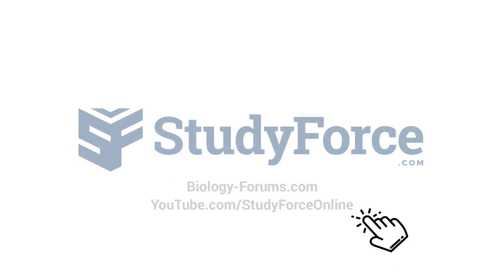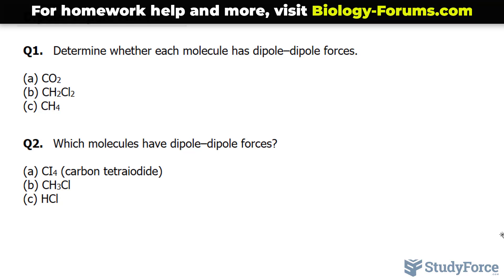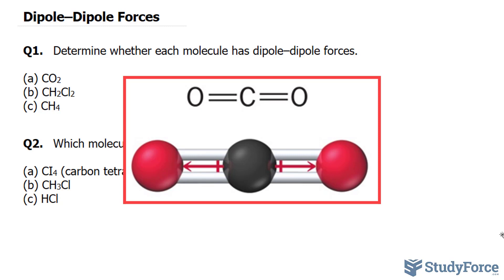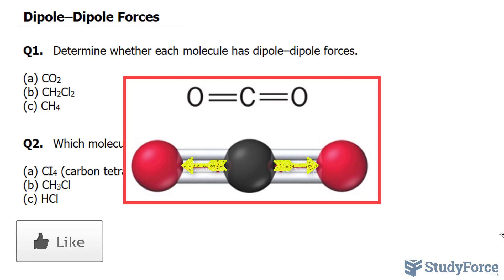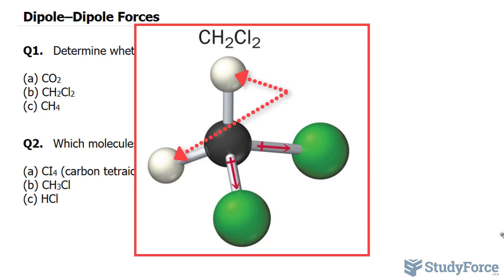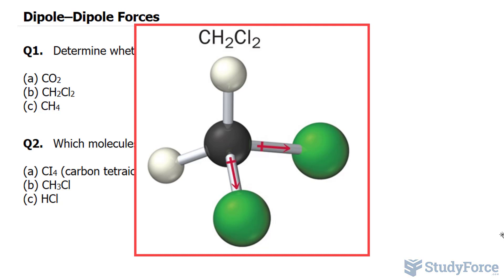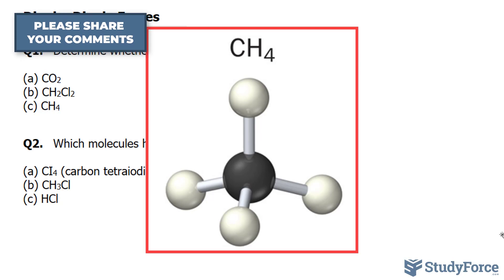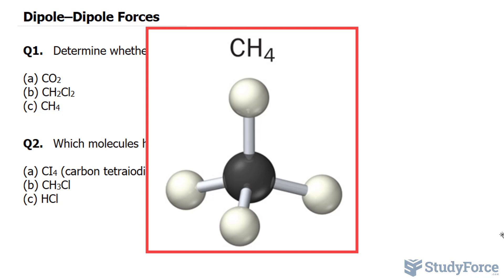⚗️ Dipole–Dipole Forces (CO₂, CH₂Cl₂, CH₄; Question 1)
Q1.   Determine whether each molecule has dipole–dipole forces.

(a) CO2
(b) CH2Cl2

Q2.   Which molecules have dipole–dipole forces?

(a) CI4 (carbon tetraiodide)
(b) CH3Cl

A molecule has dipole–dipole forces if it is polar. To determine whether a molecule is polar, (1) determine whether the molecule contains polar bonds and (2) determine whether the polar bonds add together to form a net dipole moment.

(a) CO2

(1)  The electronegativity of carbon is 2.5 and that of oxygen is 3.5 (Figure 9.7), so CO2 has polar bonds.
(2)  The geometry of CO2 is linear. Consequently, the dipoles of the polar bonds cancel, so the molecule is not polar and does not have dipole–dipole forces.

(b) CH2Cl2

(1)  The electronegativity of C is 2.5, that of H is 2.1, and that of Cl is 3.5. Consequently, CH2Cl2 has two polar bonds (C—Cl) and two bonds that are nearly nonpolar (C—H).
(2)  The geometry of CH2Cl2 is tetrahedral. Since the C—Cl bonds and the C—H bonds are different, their dipoles do not cancel but sum to a net dipole moment. Therefore the molecule is polar and has dipole–dipole forces.

(1)  The electronegativity of C is 2.5 and that of hydrogen is 2.1, so the C—H bonds are nearly nonpolar.
(2)  The In addition, since the geometry of the molecule is tetrahedral, any slight polarities that the bonds might have will cancel. CH4 is therefore nonpolar and does not have dipole–dipole forces.